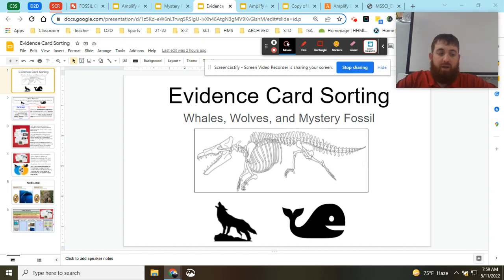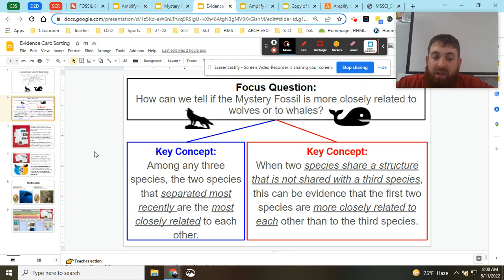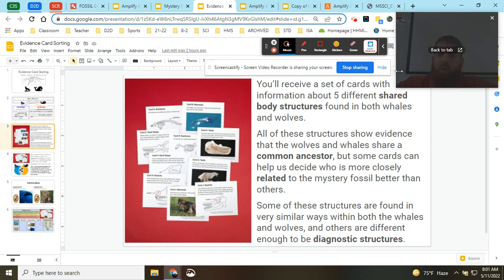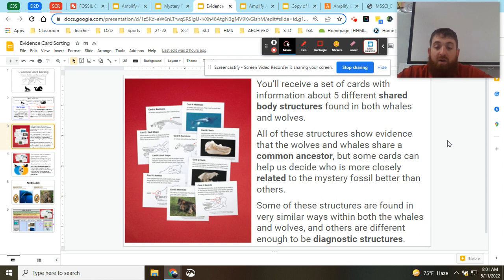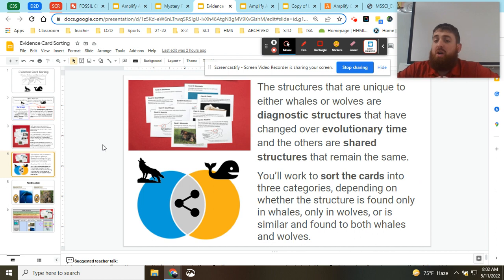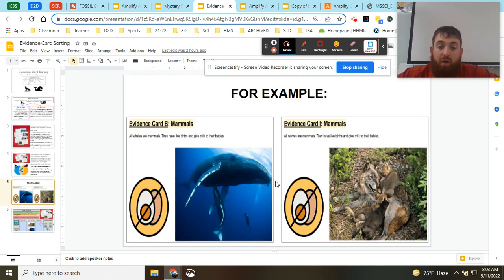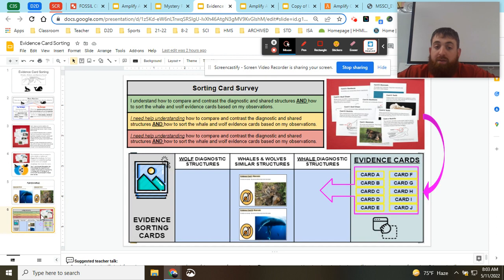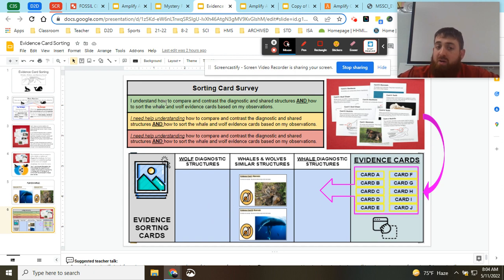VIDEO GUIDE: Wales & Wolves Sorting Cards